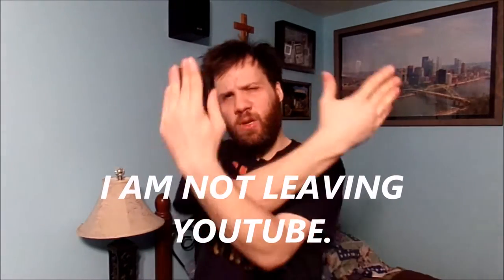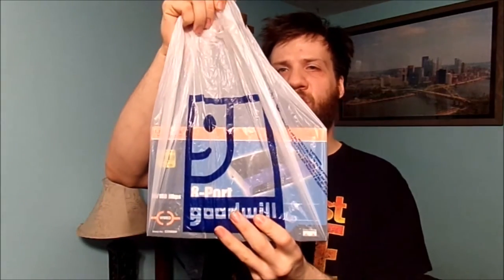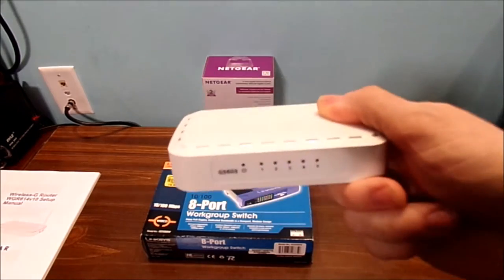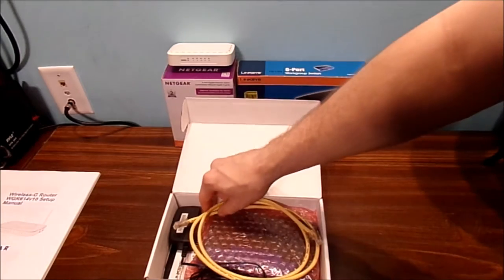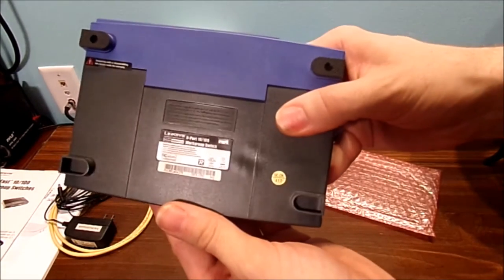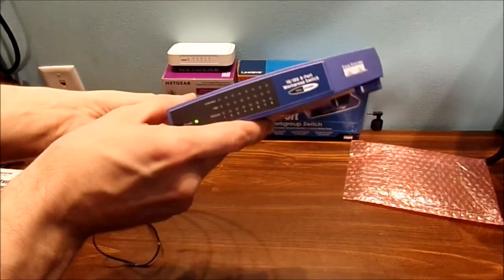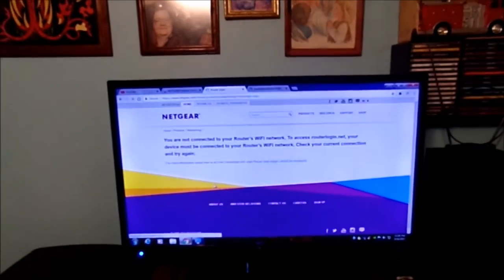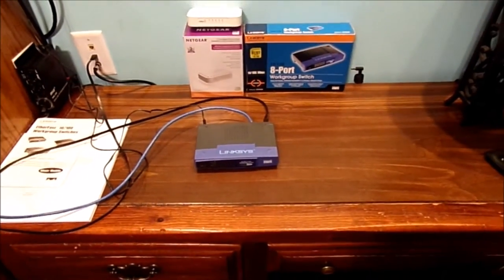USED LINKSYS 10/100 MBPS 8-PORT WORKGROUP SWITCH